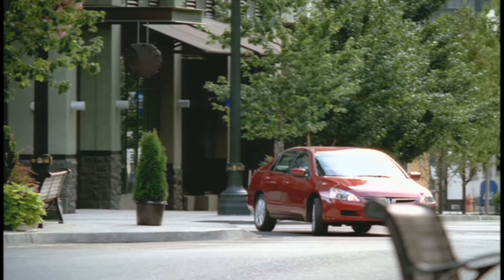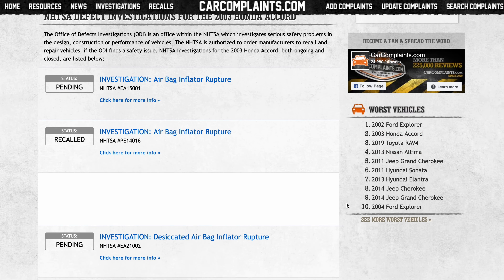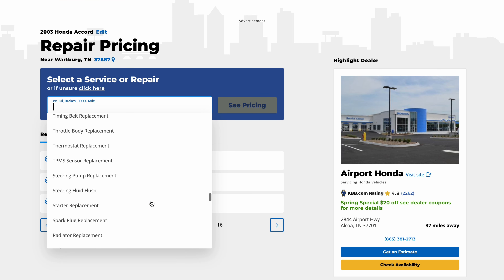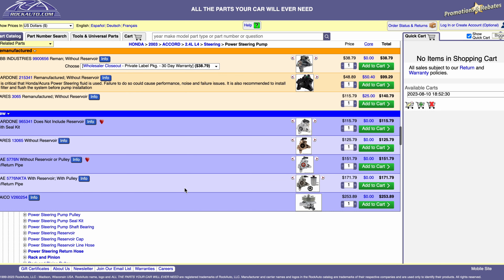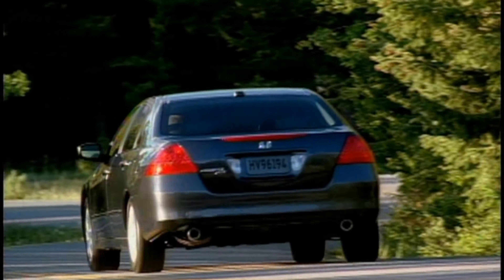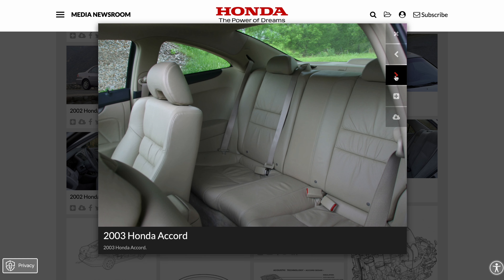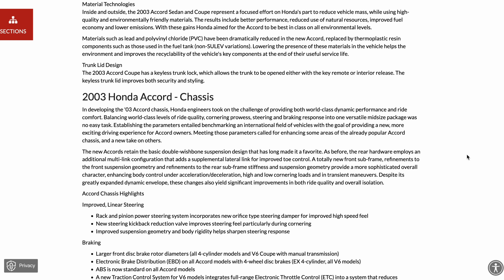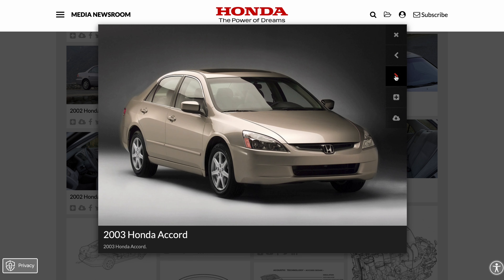2003-2007 Honda Accord Buyer’s Guide - Reliability & Common Problems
Full buyer's guide video of the 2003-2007 Honda Accord. I cover resources to help buyer's research reliability, maintenance, pricing, and much more. Let us know if you own this car and how it has held up for you.

Video Chapters:

00:00 - Honda Accord Buyer's Guide Intro
00:52 - Reliability
07:02 - Maintenance
10:26 - Market & Pricing
14:40 - Mechanics & Junkyard Necessary
17:15 - Financial
23:53 - Conclusion